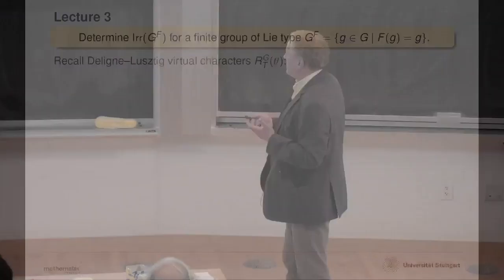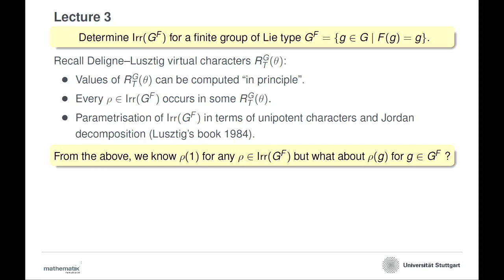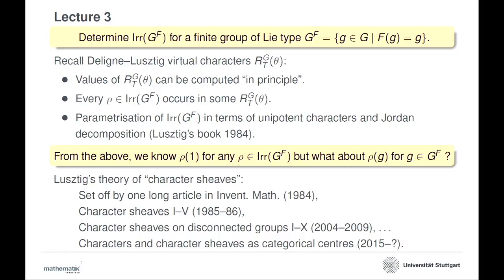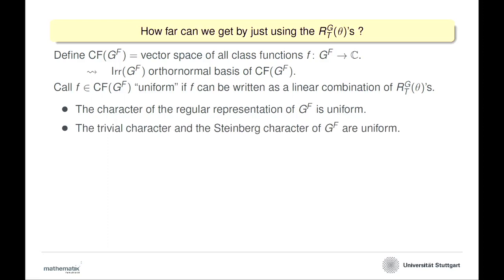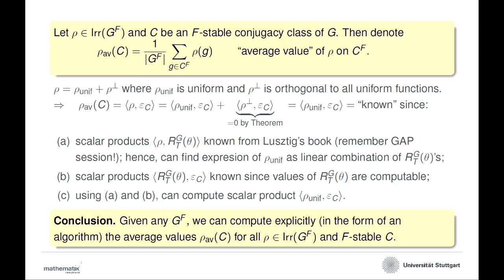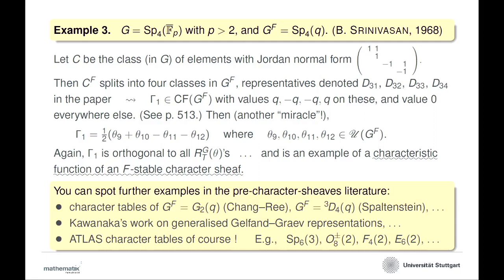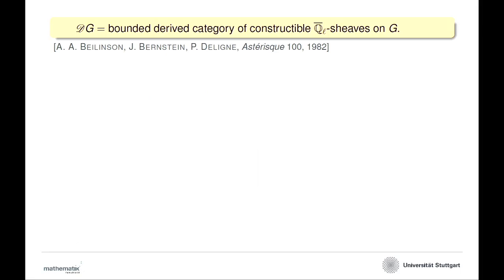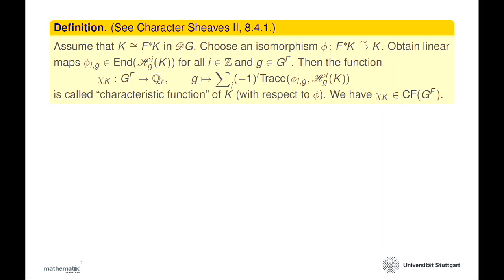Character theory of finite groups of Lie type (Meinolf Geck) 3